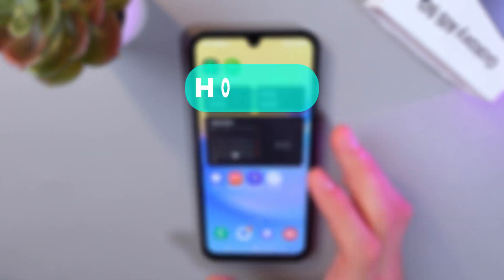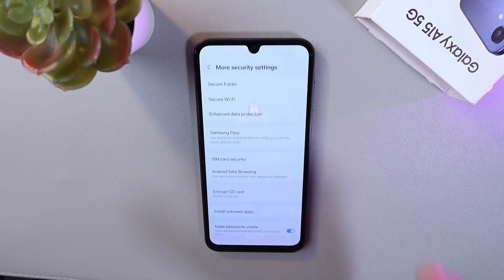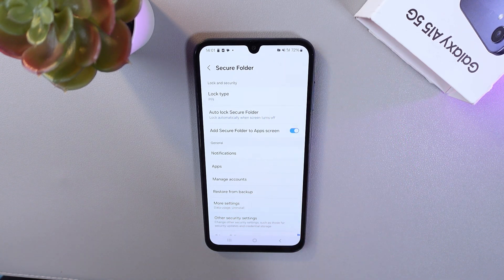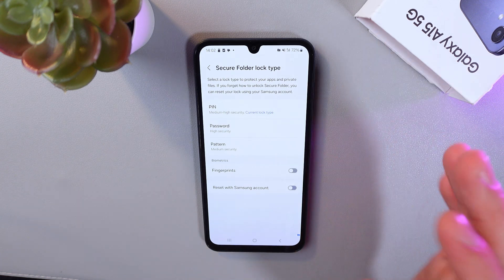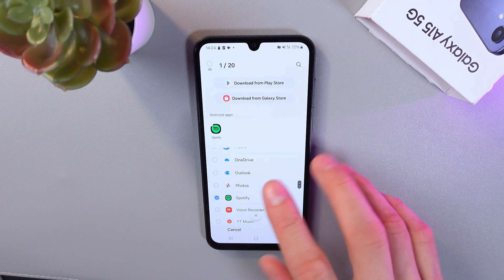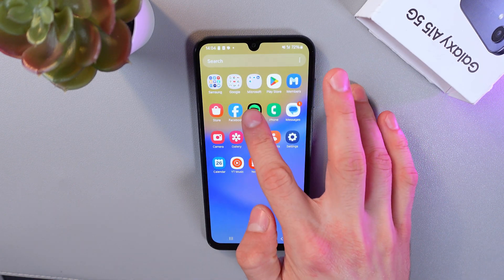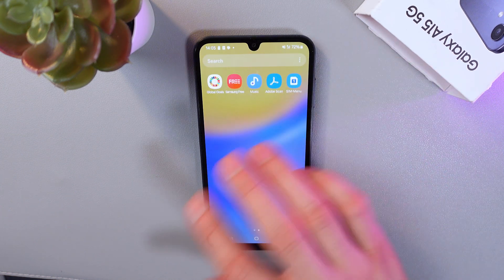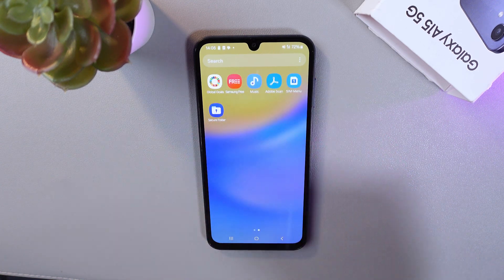How to Set Up & Use Secure Folder on Samsung Galaxy A15 5G | Tips, Tricks & Hidden Features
Discover how to set up and use the Secure Folder feature on your Samsung Galaxy A15 5G to keep your personal data safe and organized. In this tutorial, we'll walk you through the process of creating your Secure Folder, adding apps and files, and managing settings for maximum privacy. Learn how to secure sensitive information from prying eyes and enjoy peace of mind knowing your data is protected. Whether you want to hide photos, keep apps private, or store important documents, this guide will help you use the Secure Folder feature effectively.